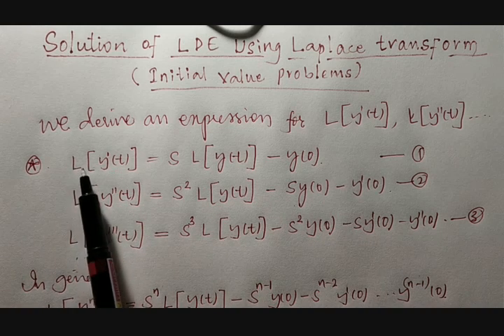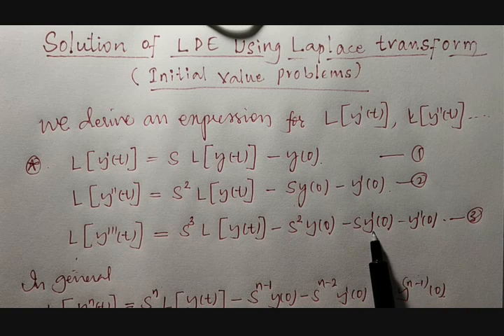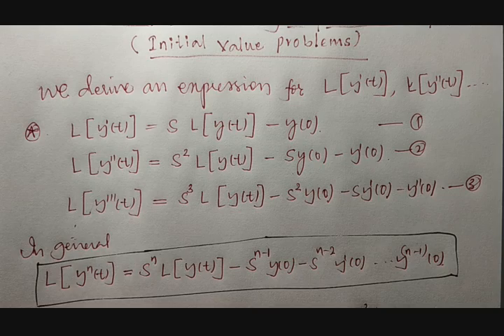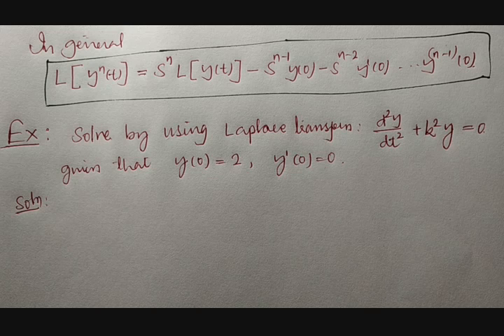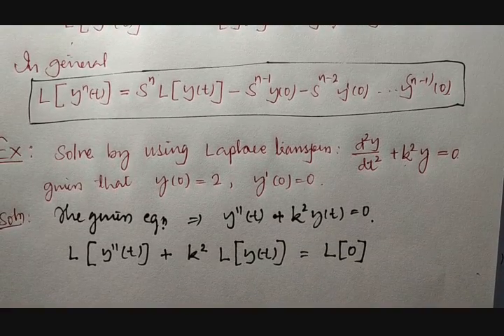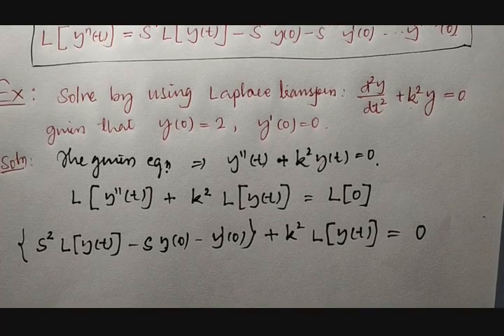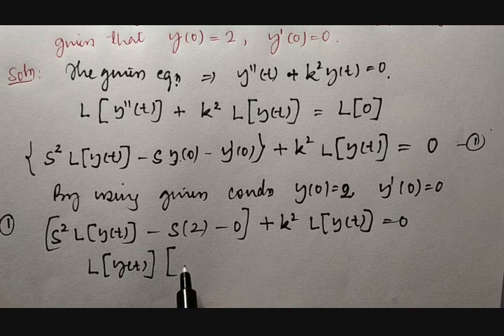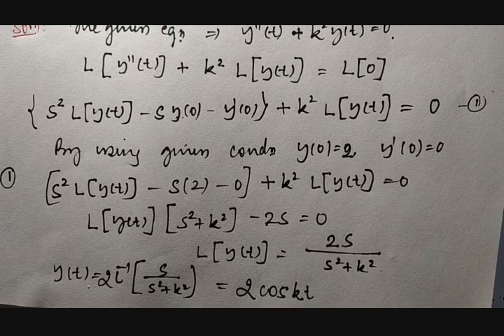18MAT31: Solution of LDE by Laplace transform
Solution of LDE by Laplace transform